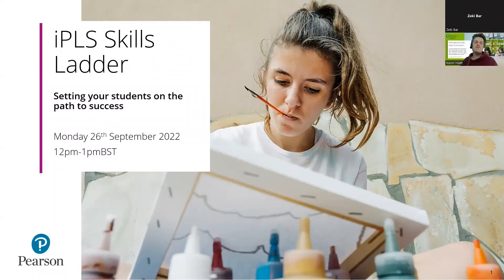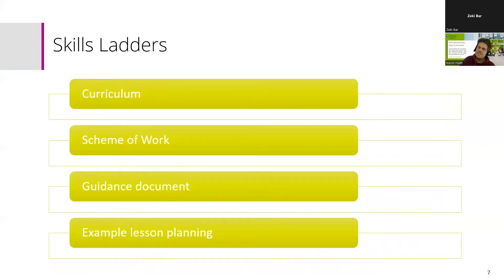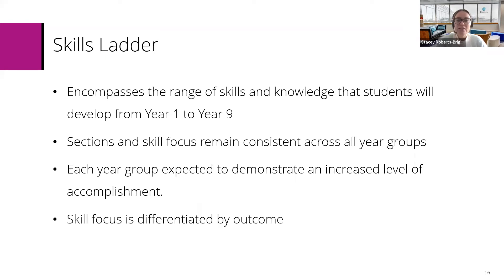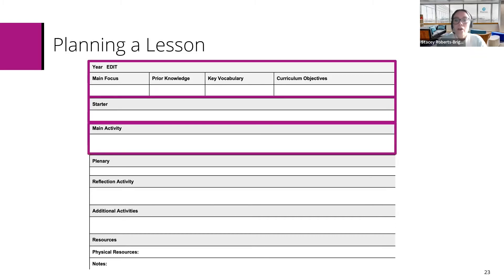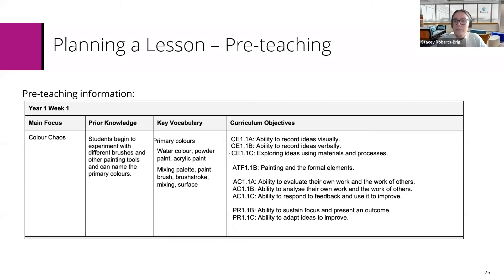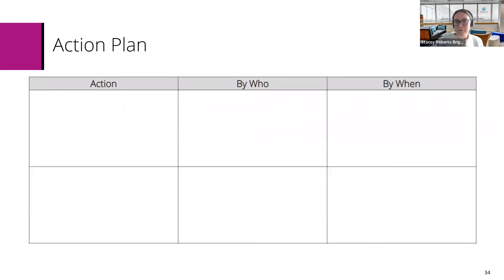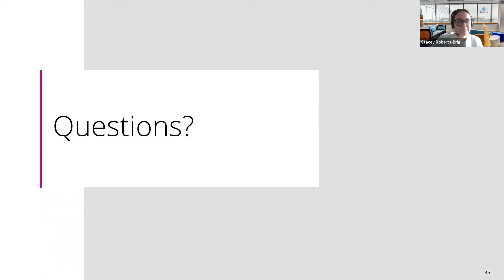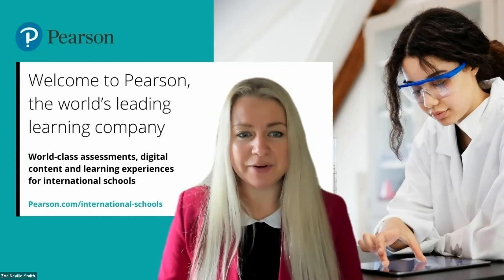Skills Ladder Webinar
Catch up on our Skills Ladders webinar last month and find out more about our iPrimary and iLower Secondary subjects updates. Watch the recording online to hear our International Schools Curriculum Team outline the support we’ve added to our History, Geography, Design and Technology, Art and Design, PE and Music programmes.